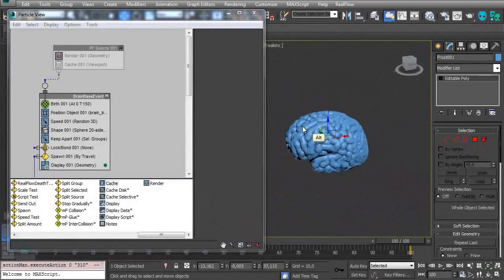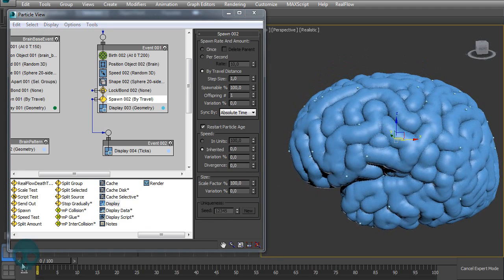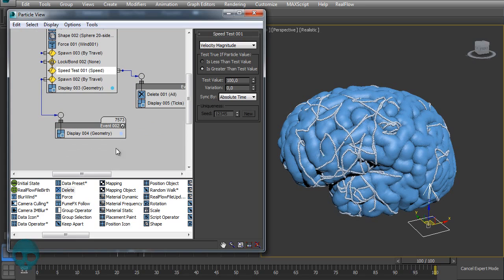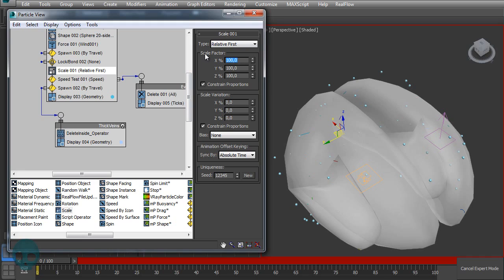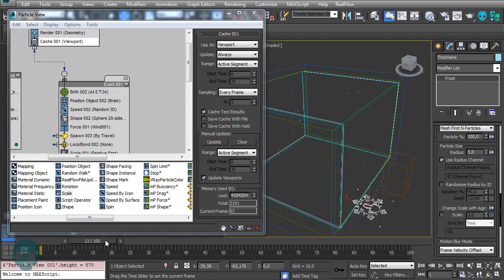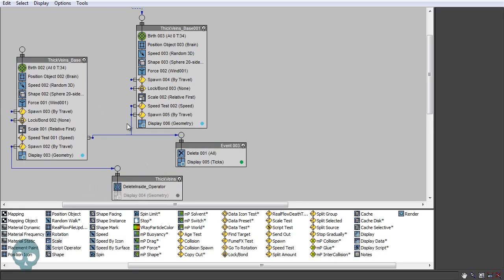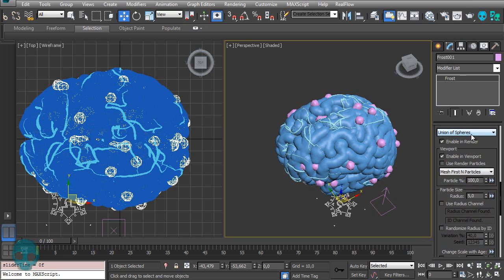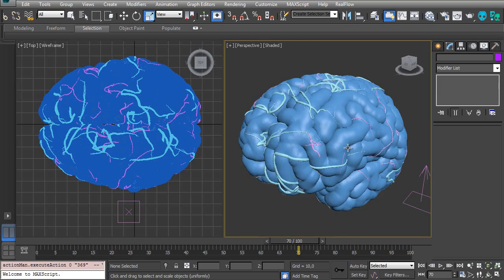Growing the Brain Veins [Particle Flow + Frost Tutorial]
Now we'll create some veins to make it look more realistic.
Later I decided to creat some really small veins using a noise map. It's done in VRay but you can copy the same setup in other render.

Soundtrack: Memories - ProleteR
goo.gl/wLvhbH